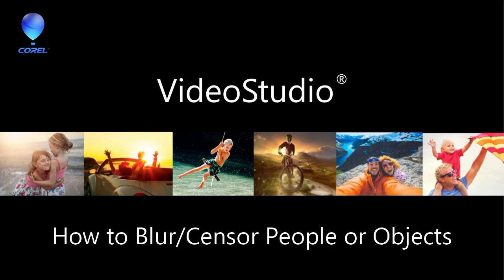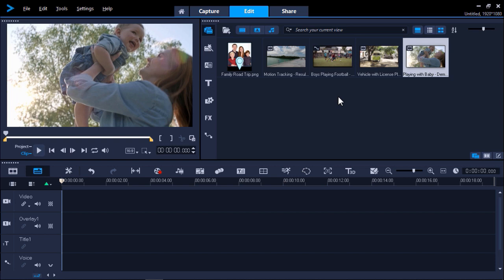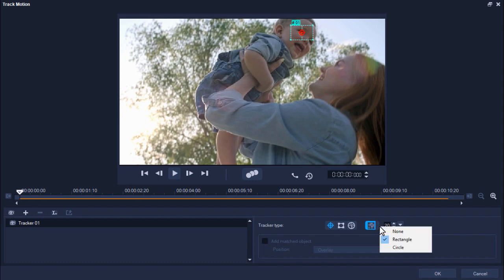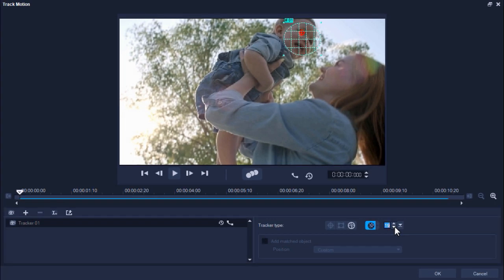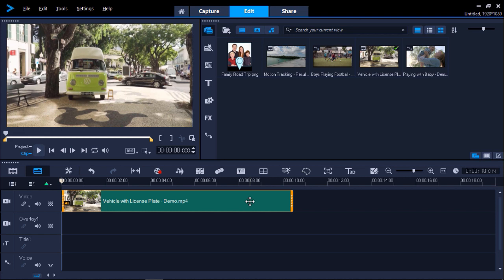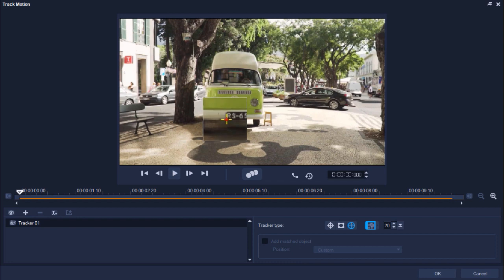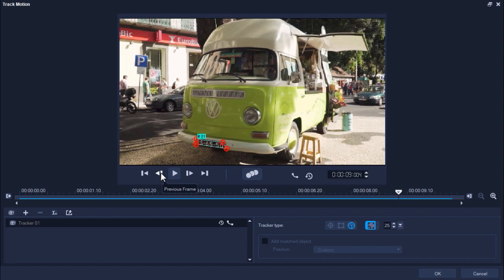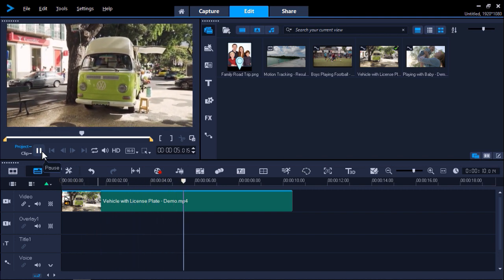How to Blur Faces or Objects in VideoStudio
Need to censor a video? Here are 2 different VideoStudio motion tracking methods that you can use to blur faces and objects in your video clips. Visit our tutorial page to download a written copy of this tutorial plus the sample video clips to follow along